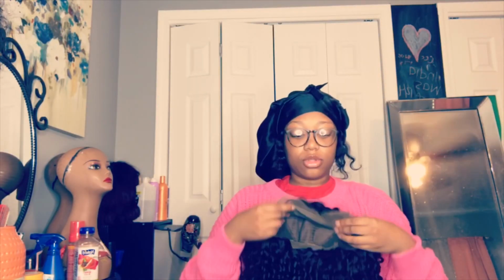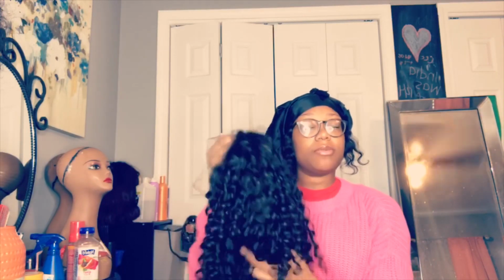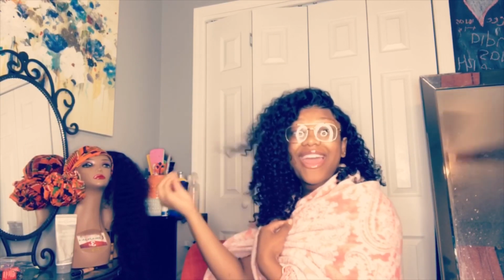Cranberry Hair Review |Aliexpress Vendor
Song: Cash Sh*t by Megthestallion

Price: $81.99